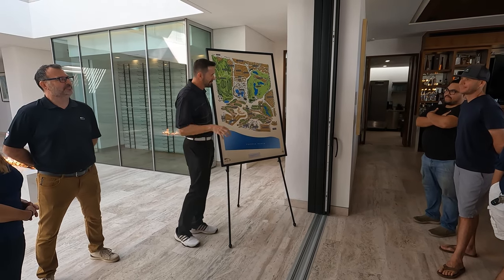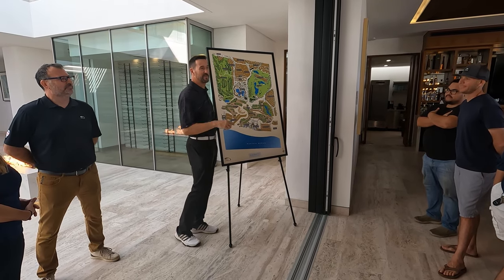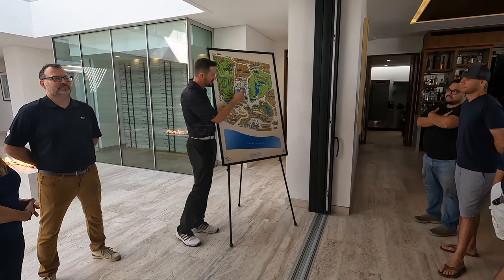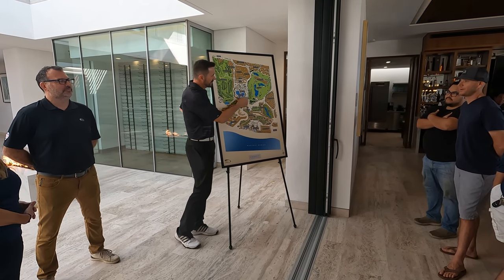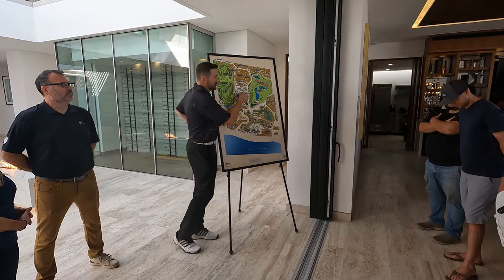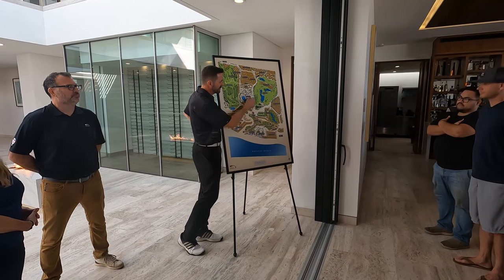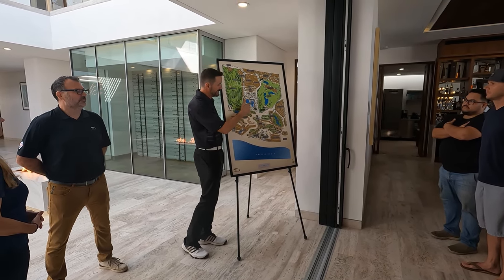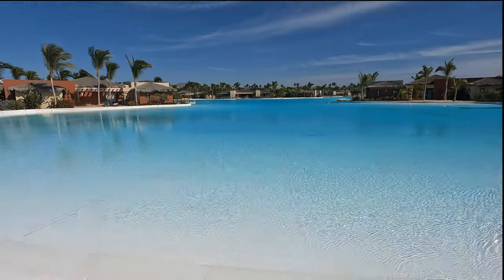Inside a $12,500,000 Custom Luxury Estate in Diamante | Buying Cabo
Lets step inside this custom built home in the Diamante Luxury Community, Cabo San Lucas
Let us help you in Buying Cabo

This custom home is the ultimate indoor/outdoor living, with  8 bedroom 7.5 bathrooms, Amazing views and plenty of amenities.  Diamante homeowners have access to the TOP 100 rated Dunes Golf Course (#1 in Mexico) & Tiger’s El Cardonal and Oasis Courses.  How about taking a swim or enjoying the water sports in the 10 acre Lagoon or enjoy tennis, pickle ball, basketball, beach volleyball, gym, spa, kids club, and water park. Why not enjoy breakfast, lunch, or dinner at one of the 8 restaurants.

If you have any questions about this home or any other homes in Cabo, reach out or drop it in the chat. Let us help you Buy Cabo.

= Olivia Huskey Los Cabos & California Real Estate Agent
= JJ Huskey Los Cabos Real Estate Agent
Brokered by Ronival Real Estate